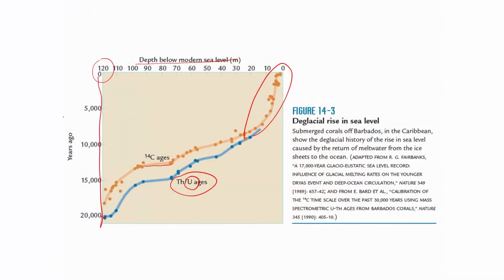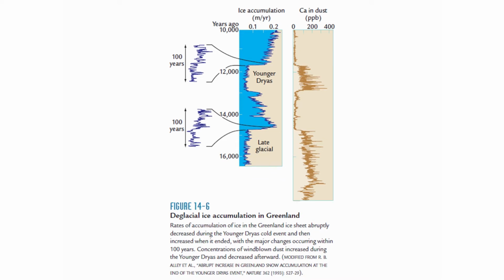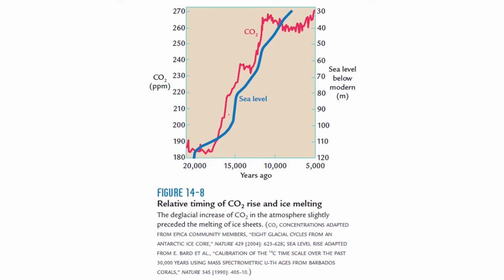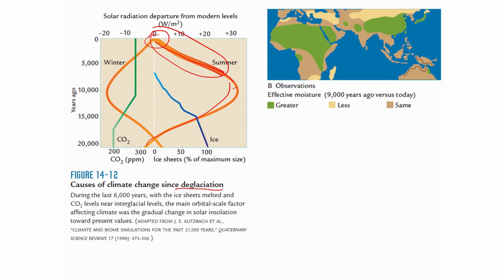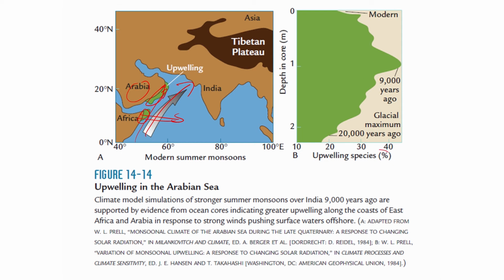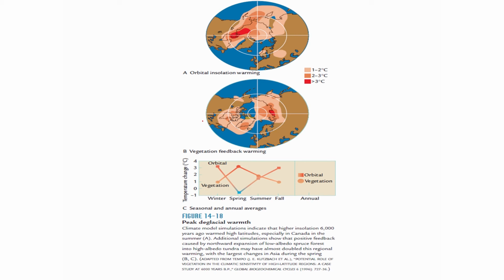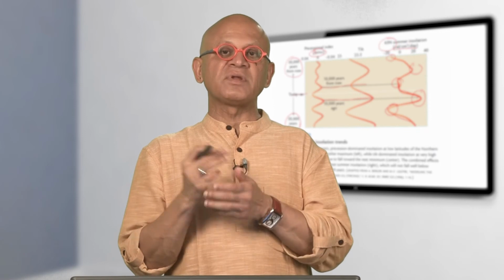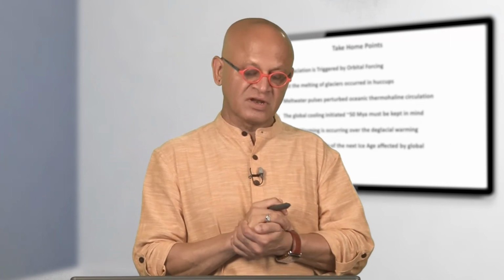L10 Climate Change on Glacial Deglacial Timescales